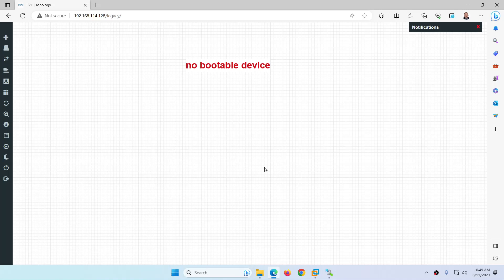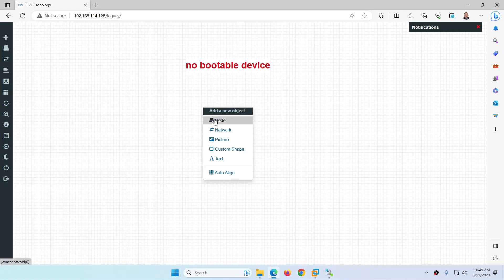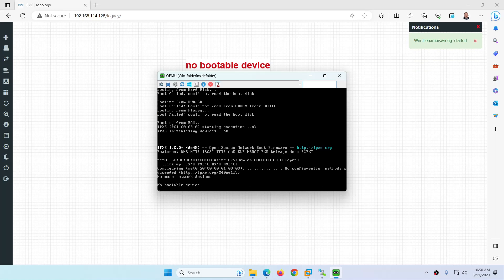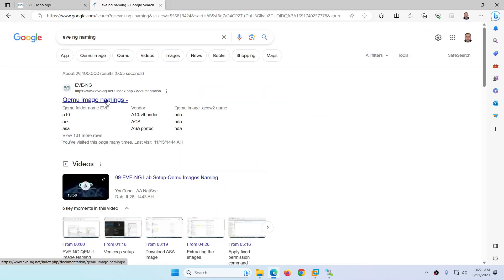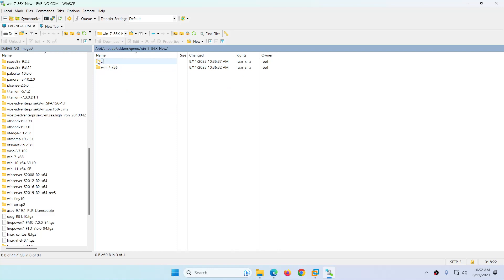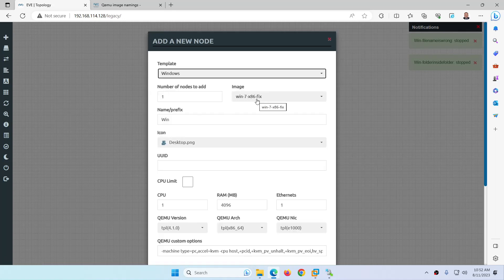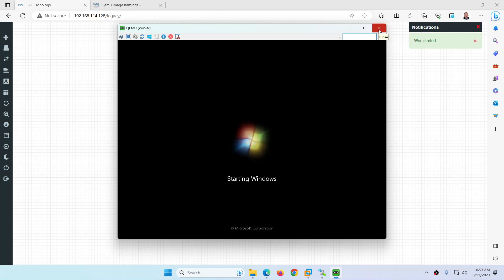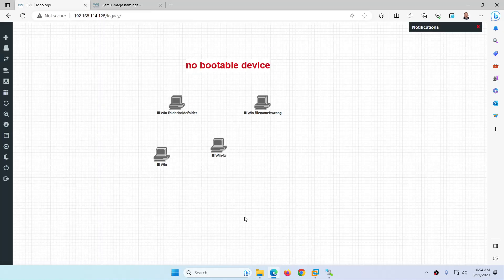EVE-NG Common Issues Tshoot | no bootable device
In this video I will show you how to sort out common EVE-NG issue in this case no bootable device